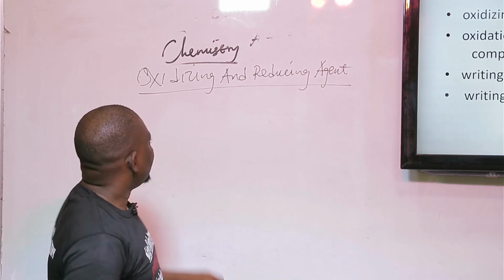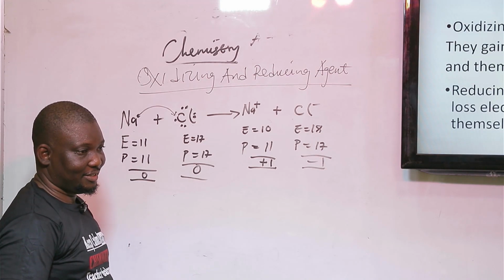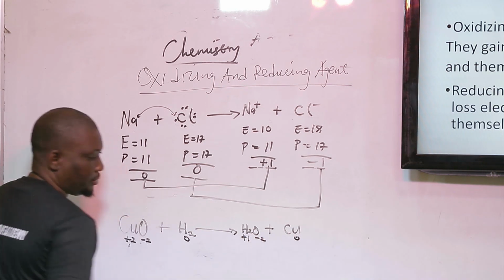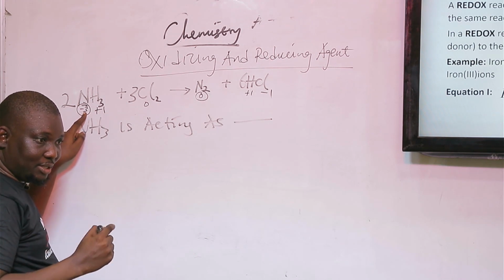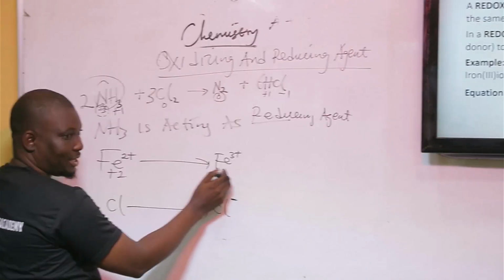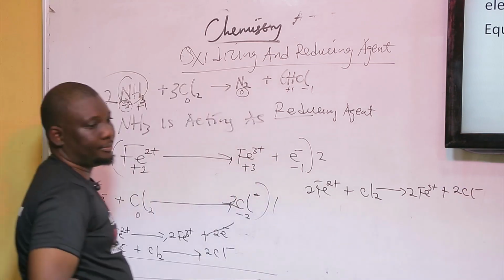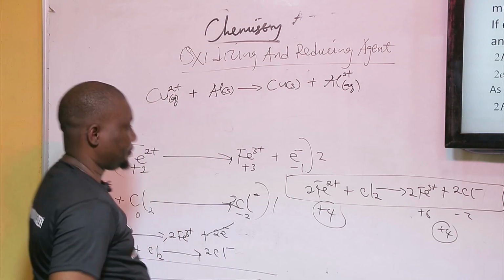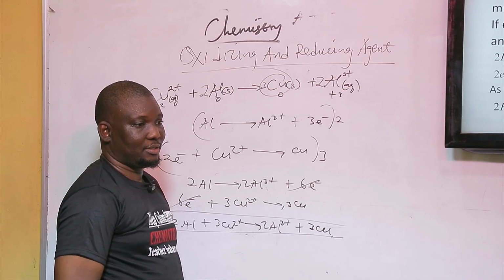Reduction and Oxidation (Redox) Reaction Part 2 - Sir P ||MYDREAMSACADEMY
Join us as we continue our journey into reduction and  oxidation reactions with Sir P